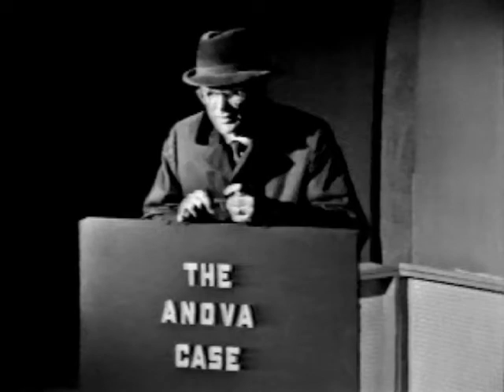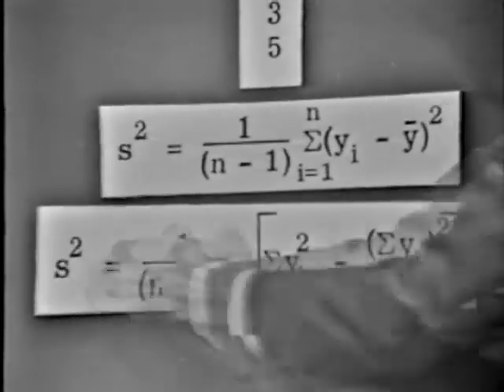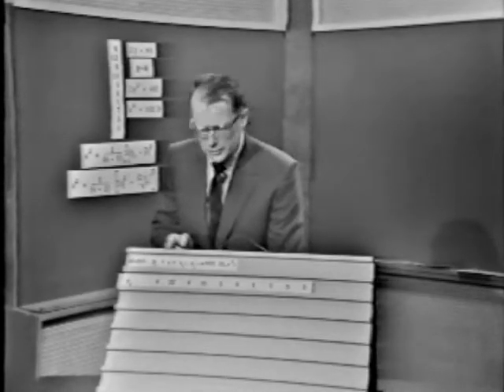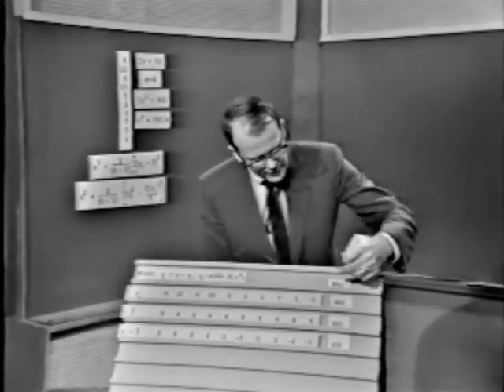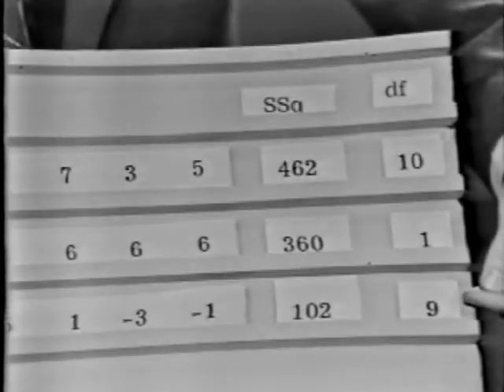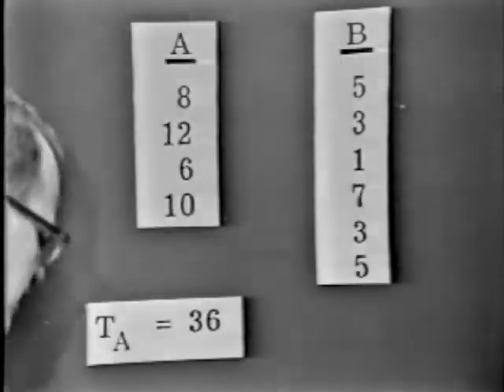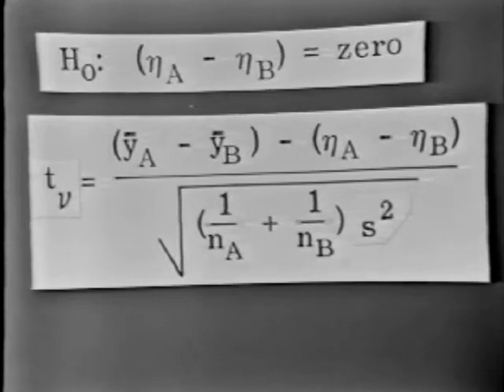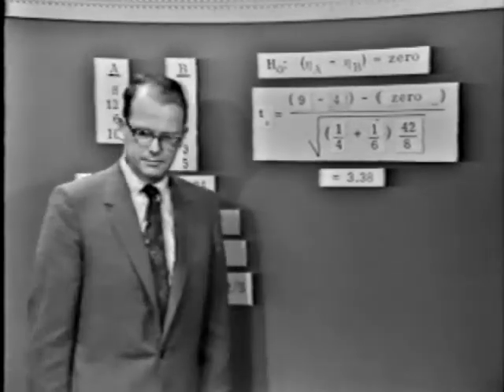The ANOVA Case - Part 1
Learn to use Analysis of Variance (ANOVA) to test whether the means of several groups are all equal.   Lesson 10 in the 1966 Design of Experiments learning series presented by statistician, author, and fun-loving Professor J. Stuart Hunter.

Video provided to SAS by J. Stuart Hunter.